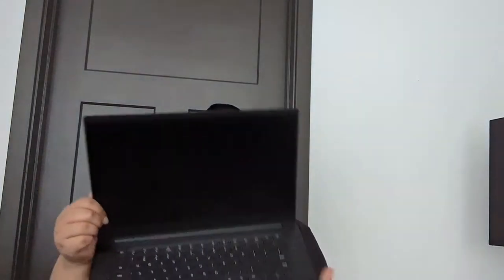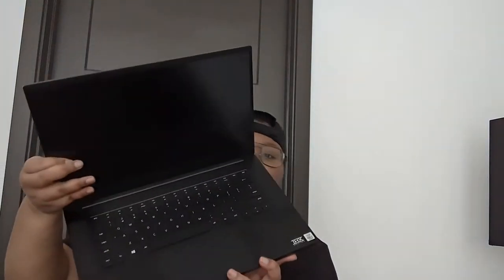2020 Razer Blade 15” Review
Review of the 2020 Razer Blade 15” laptop